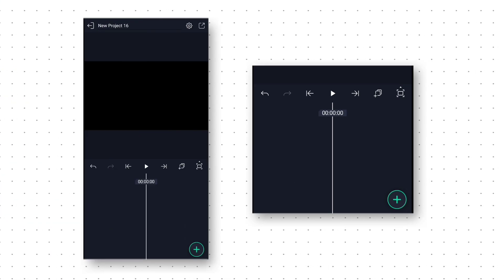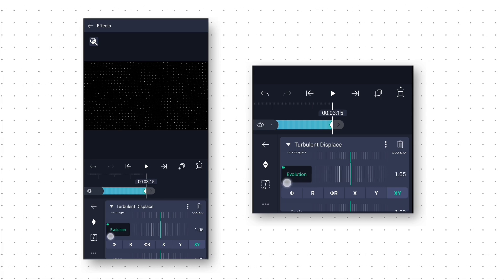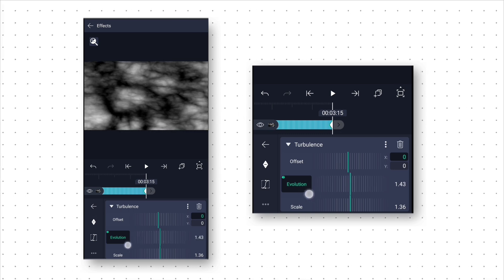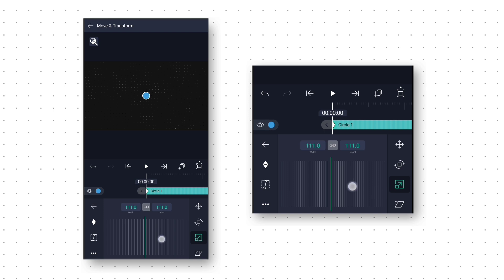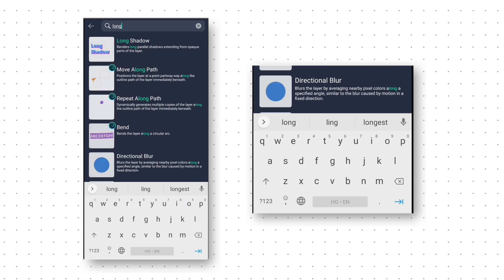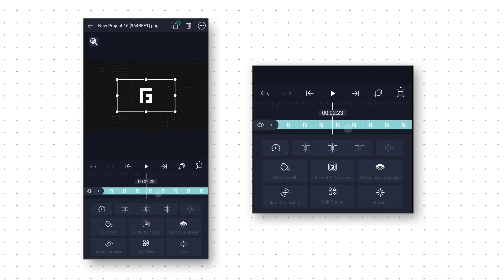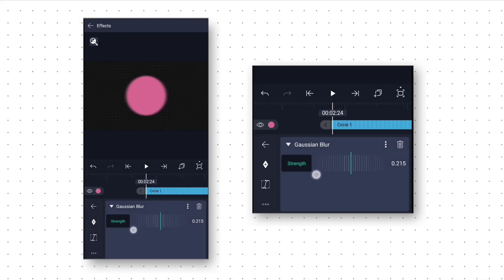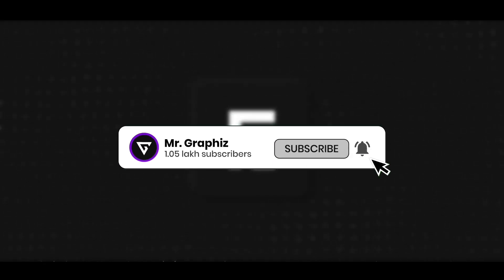Make MKBHD Style Logo Intro In Alight Motion - Free Template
HEY EVERYONE IN THIS VIDEO I WILL SHOW YOU HOW TO MAKE MKBHD (Marques Brownlee) YOUTUBE INTRO IN ALIGHT MOTION - TUTORIAL. I HOPE YOU WILL LIKE IT.

My Gears
My Laptop
Laptop Bag
My Headphone

PEACE❤️